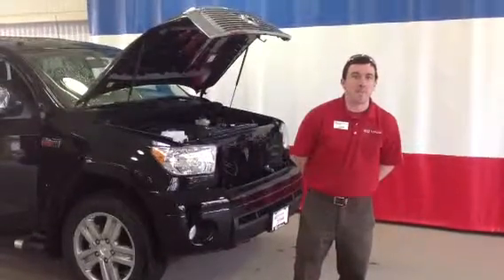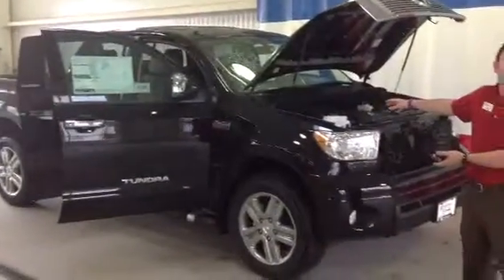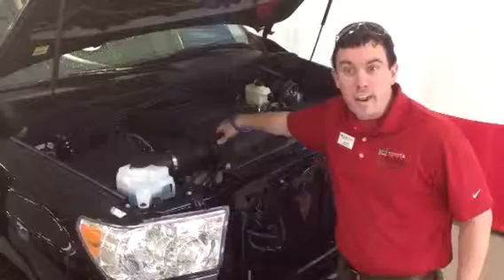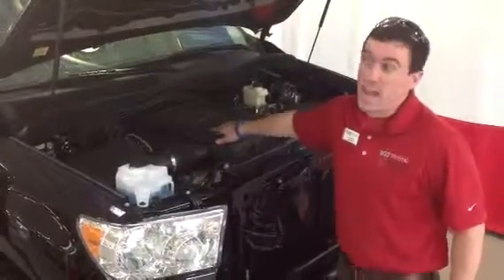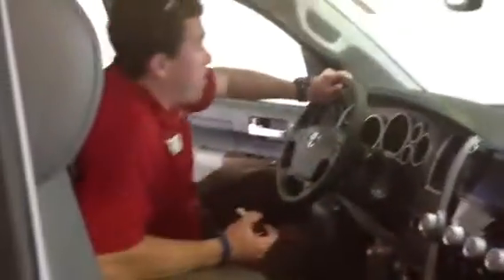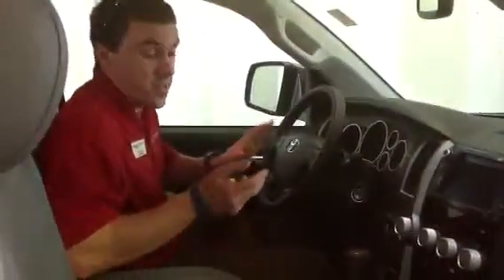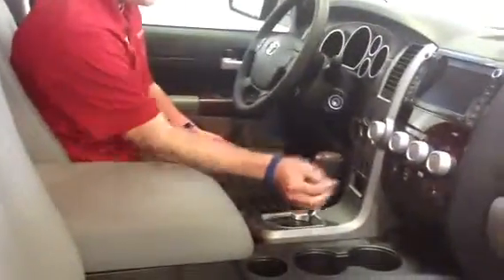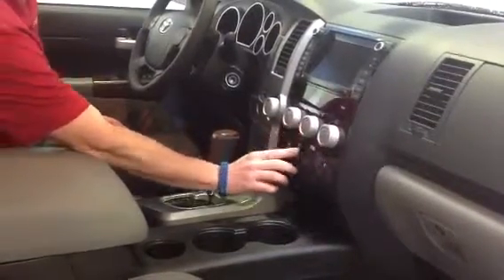New 2013 Toyota Tundra Limited 4WD 5.7L V8 Black #83865